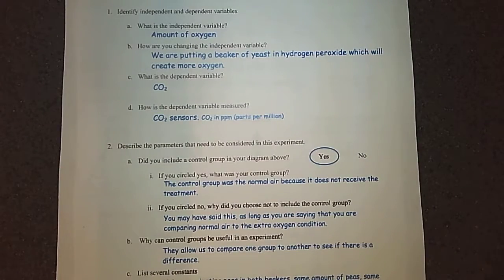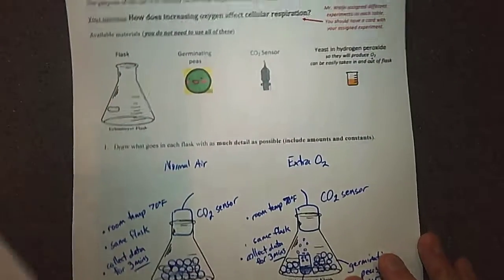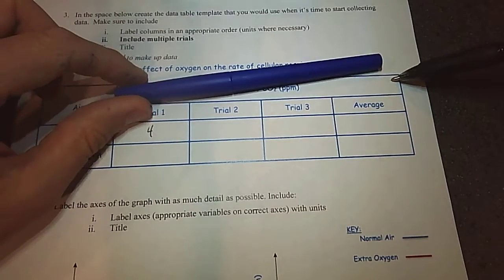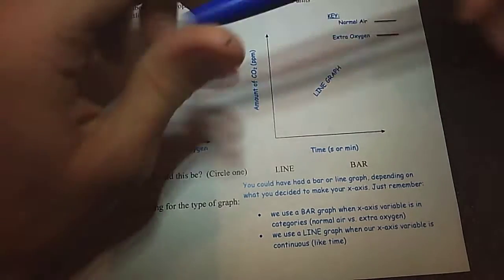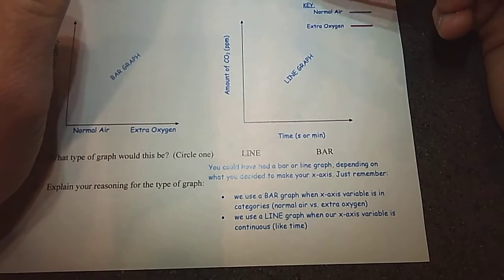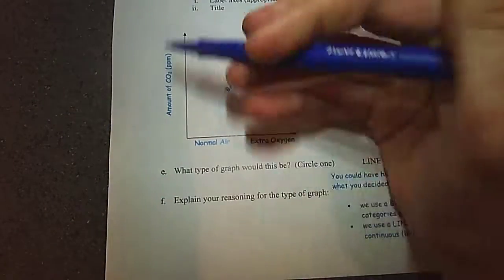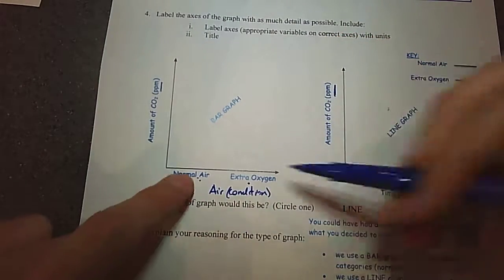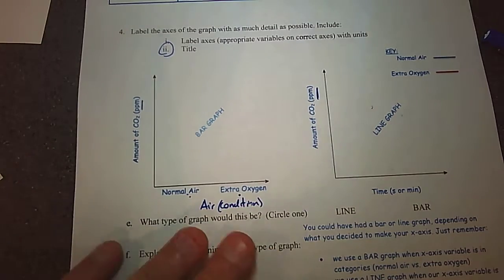Cell Resp Formative - Exp C (Effect of oxygen on cell resp)